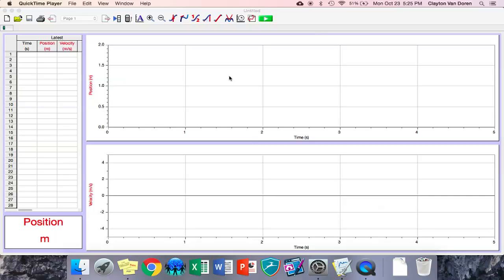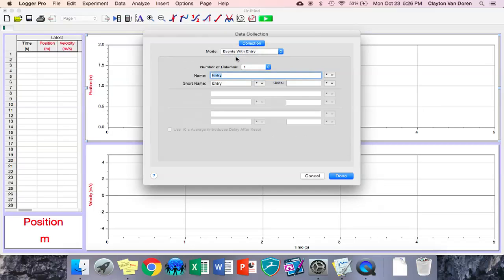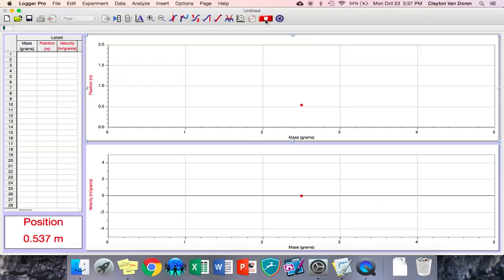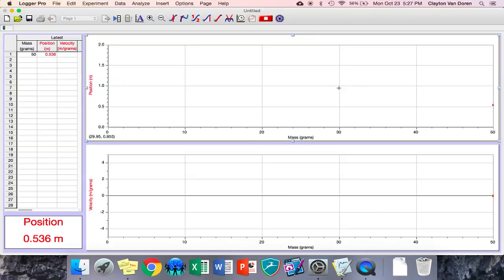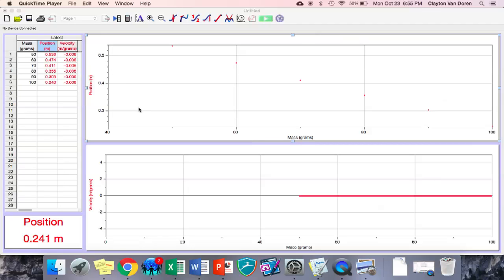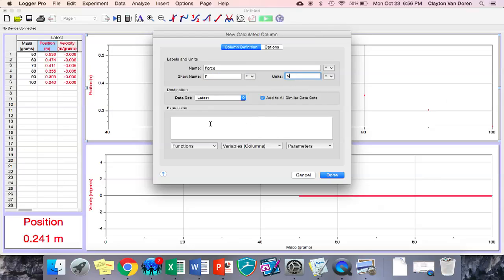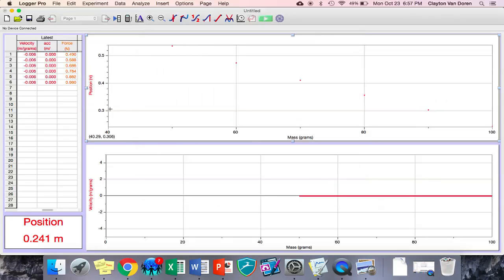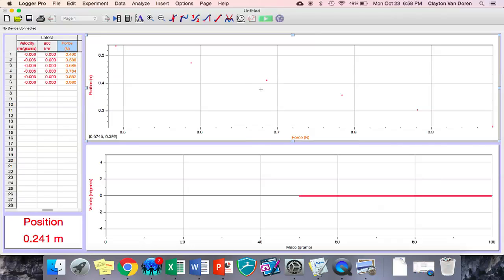PHYS: Conservation of Energy Lab -- Helpful Hints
Some help in doing the LabPro analysis of the oscillating mass & spring